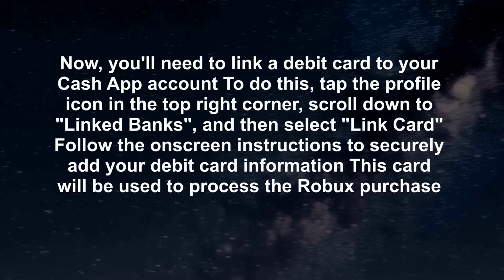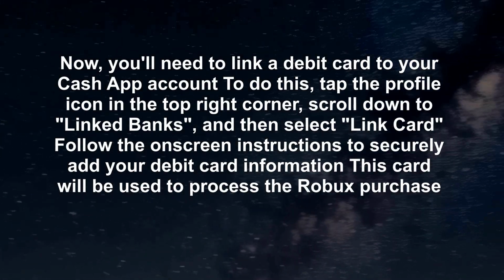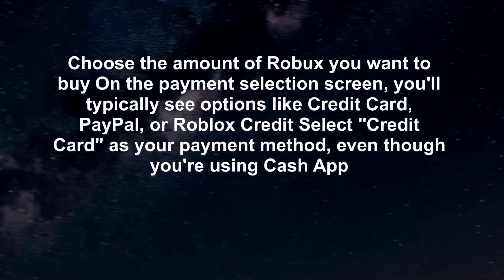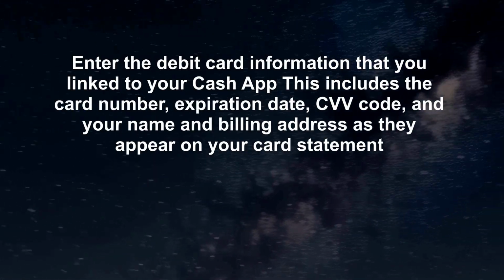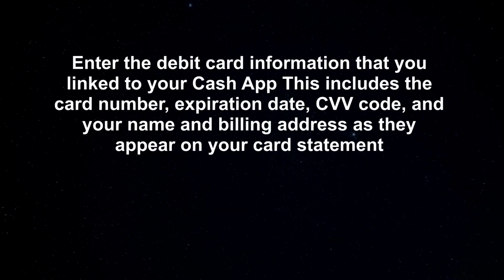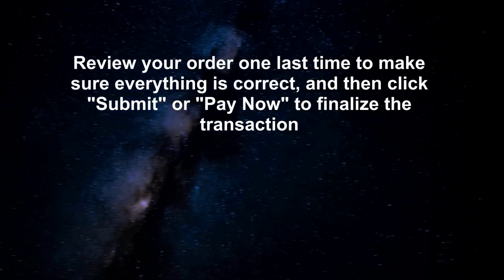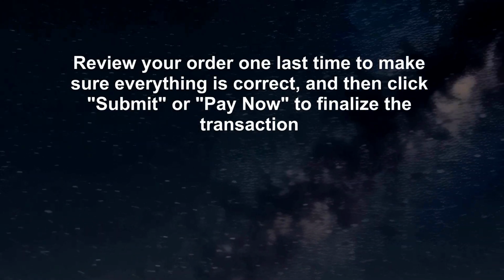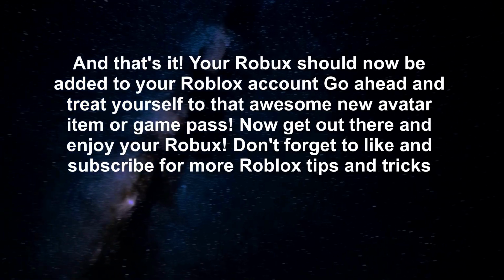HOW TO USE CASHAPP TO BUY ROBUX - Julia'sTutorials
HOW TO USE CASHAPP TO BUY ROBUX explains how to use Cash App to purchase Robux, detailing the process of linking a debit card to Cash App and using the funds to buy Robux through the Roblox platform.

00:00 Intro
00:06 Cash App Funds
00:12 Linking Debit Card
00:21 Open Roblox
00:25 Robux Purchase Page
00:29 Select Credit Card
00:34 Enter Card Information
00:40 Confirm Purchase
00:44 Enjoy Your Robux